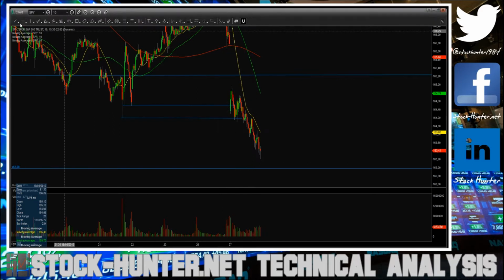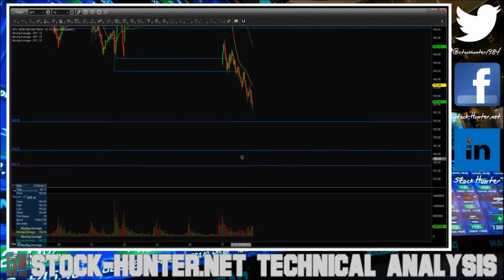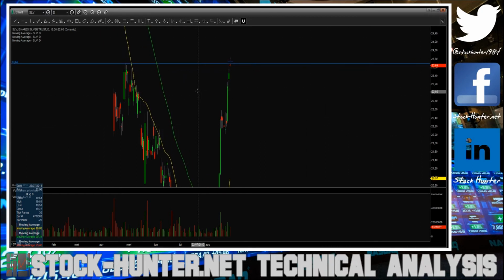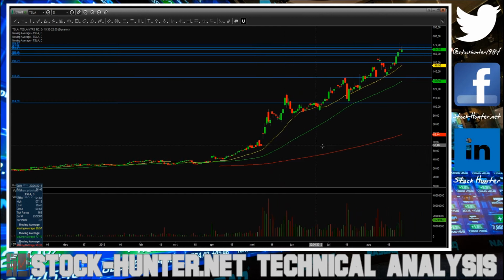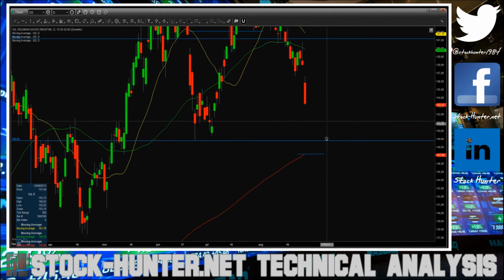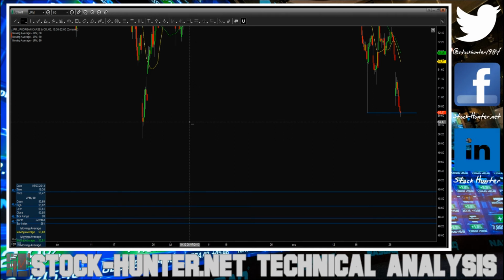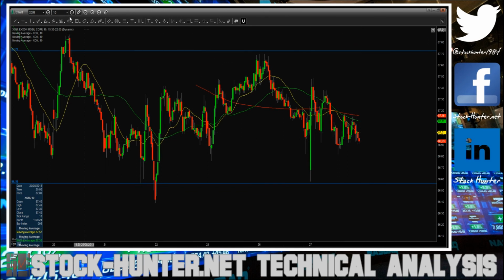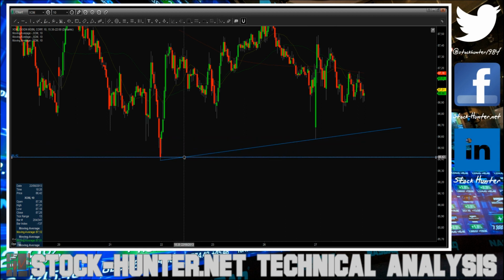The Daily Stock Forecast: Syria On Watch, Trade Only The Best levels! $SPY, $TSLA,$SLV, $JPM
In a few weeks we will launch our Beta Application. Follow al my steps during the Beta period. See with your own eyes how we are making money in the stock market.
Become that next Trader!